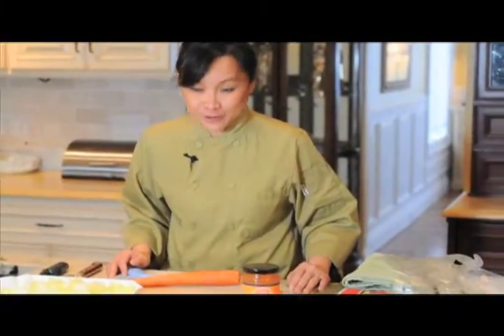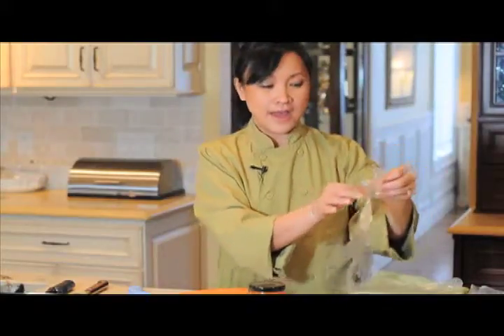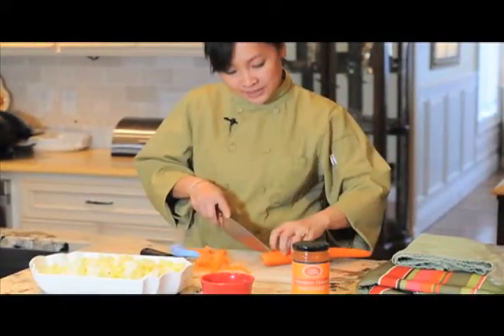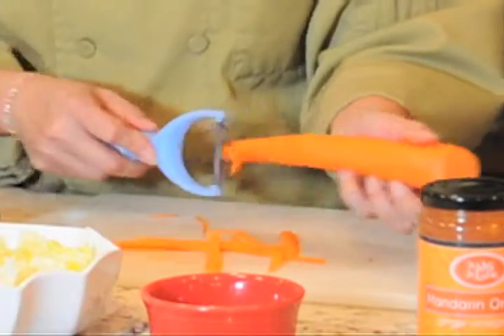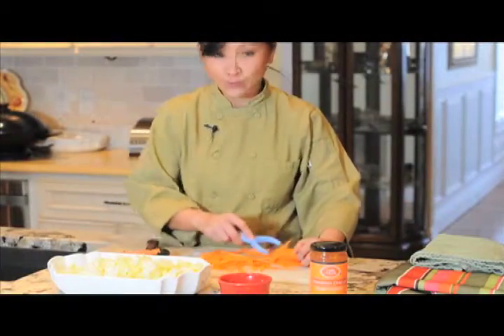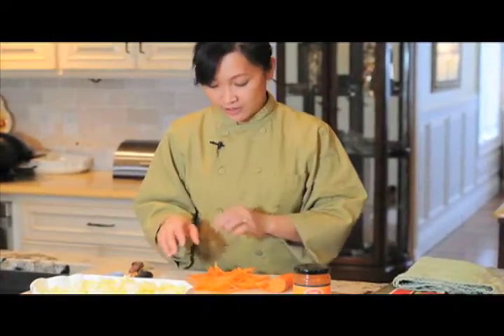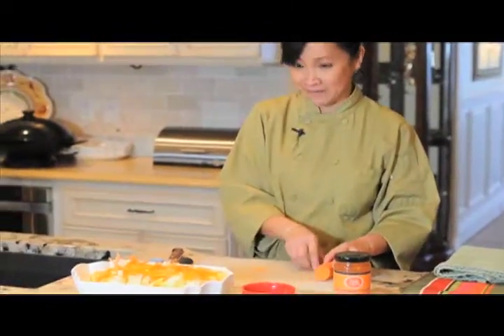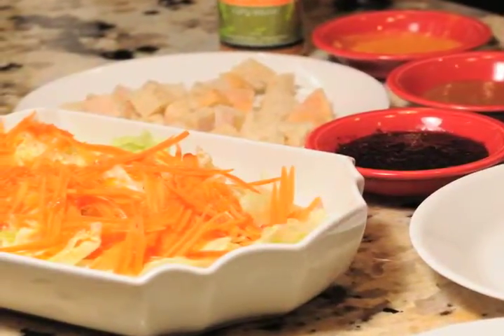Track 2 1 salad